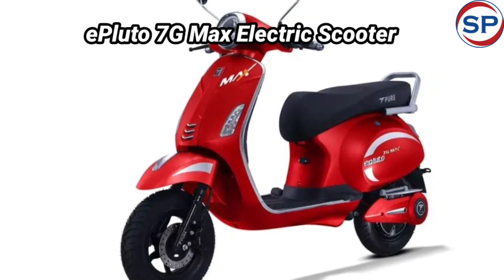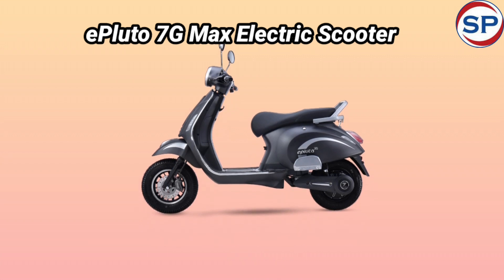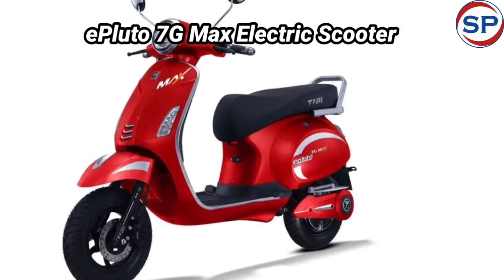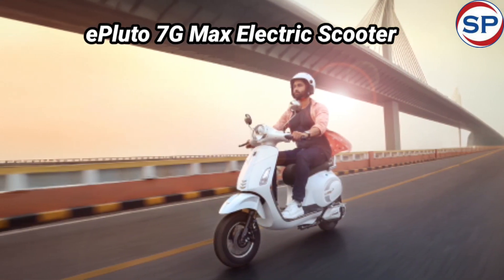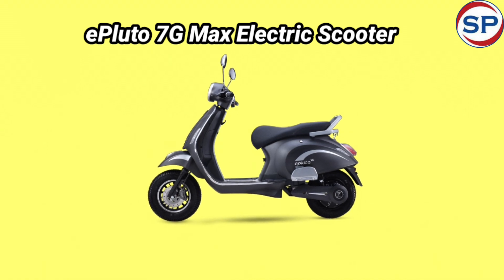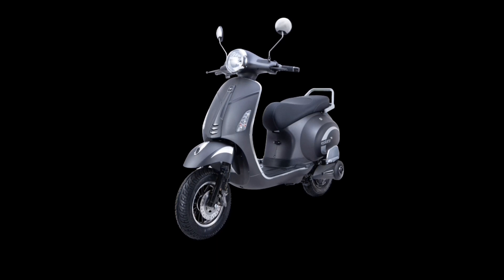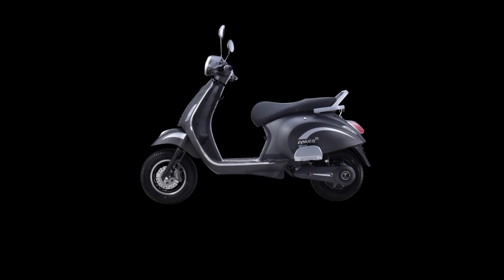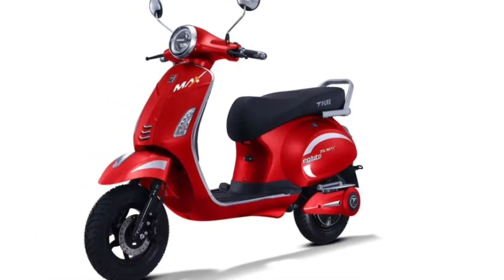Pure EV launches ePluto 7G Max electric scooter, will get 201KM range in single charge